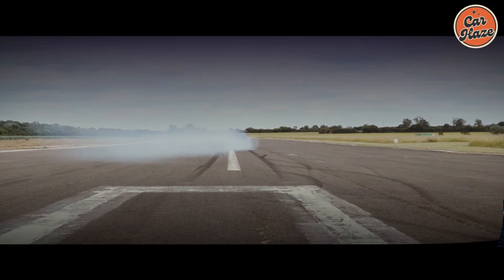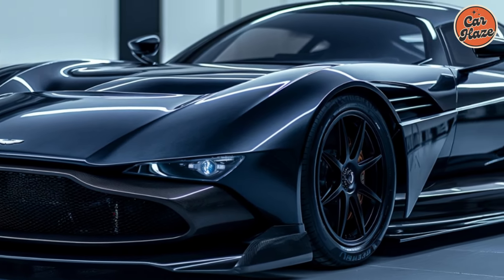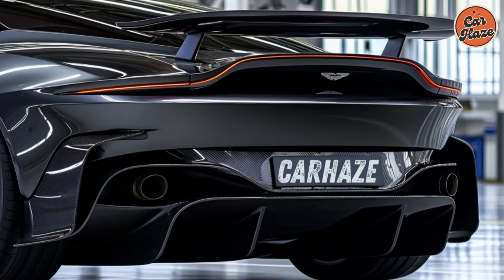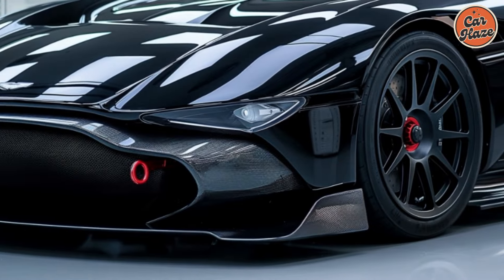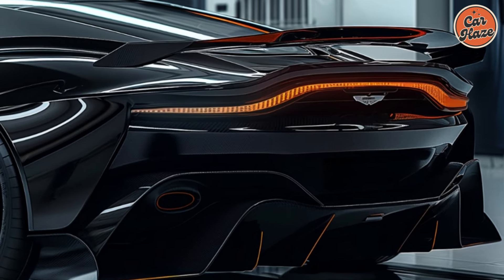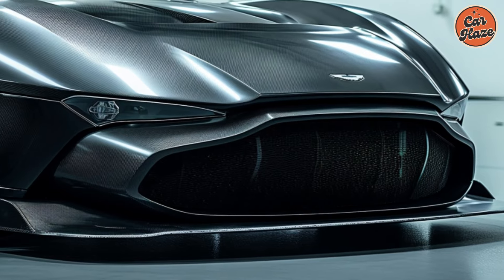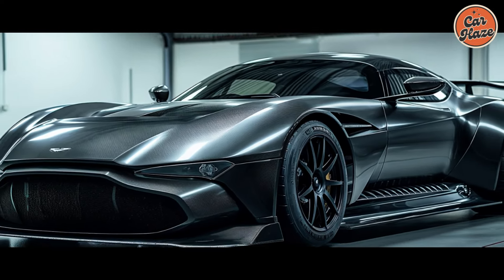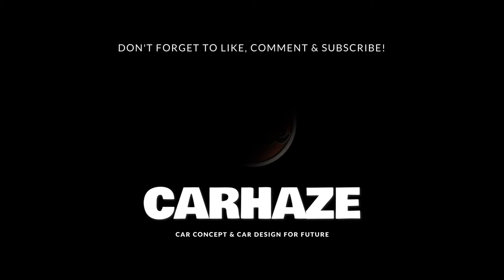🔥2026 Aston Martin Vulcan: Track Terror Returns!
Get ready for an adrenaline-pumping experience as we take a closer look at the 2026 Aston Martin Vulcan. This track beast is back with a vengeance, boasting unparalleled performance and jaw-dropping design. Join us as we explore every detail of this epic supercar and witness the sheer power and beauty of the Aston Martin Vulcan in action. Don't miss out on this thrilling ride!